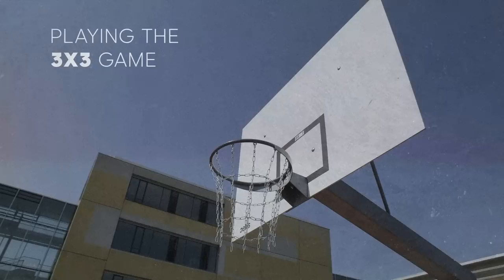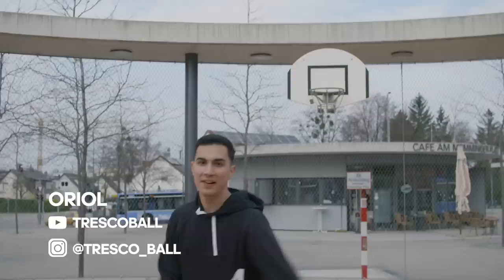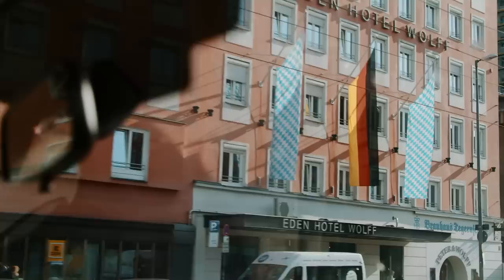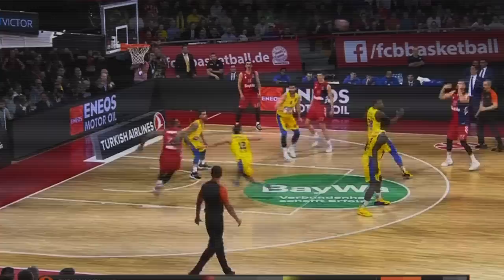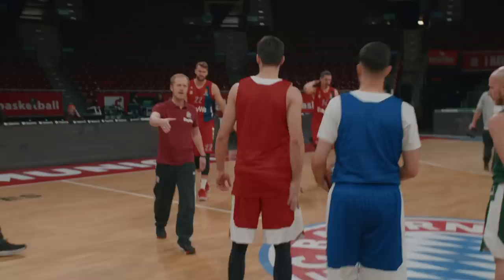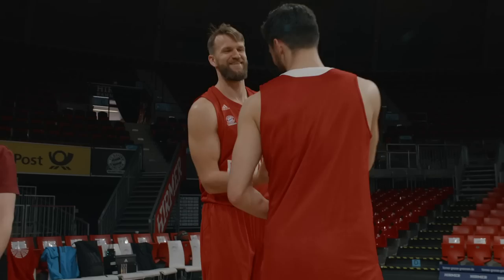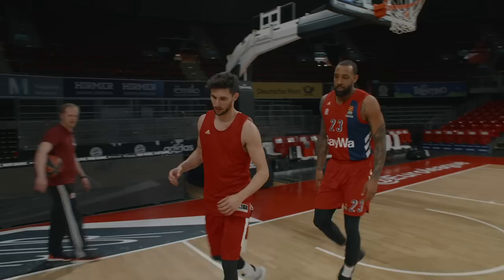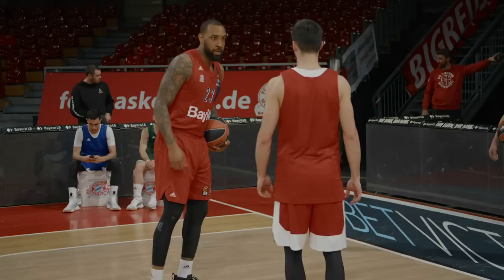Training with FC Bayern Munich I The Eurogame E2 I ft. Williams, Dedovic, Barthel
Euroleague Basketball created a 3x3 team of creative ballers to compete against a ranked 3x3 team at the Final Four: Hoopsidia from Paris, TrescoBall from Barcelona and Stelios from Athens. Their coach is Devin Williams from In The Lab. They trained with EuroLeague’s stars to hone their skills and travel through Europe to learn from different bball cultures. We follow them in their journey towards the Final Four where they will compete against a ranked 3on3 team. On their way to the Final Four, they stop in Athens, Munich, and Madrid. Have they got what it takes?.

Starring:
Devin Williams
Stelios
Derrick Williams
Danilo Barthel
Nihad Dedovic

Euroleague Basketball is a global leader in the sports and entertainment business, devoted to delivering superior clubs European leagues under a unique and innovative organizational model. Owned and managed by some of most successful and historical clubs in the world, EB manages the continent’s two premier men’s basketball competitions, the Turkish Airlines EuroLeague and 7DAYS EuroCup, as well the sport’s premier under-18 showcase, the EB Adidas Next Generation Tournament.

Euroleague Basketball competitions bring the elite of European basketball to all five continents and to the entire sports community through its OTT platform EuroLeague TV. EB also organizes a series of community and educational programs. Its ground-breaking corporate social responsibility program One Team features 40 clubs that have already made a difference on over 16,000 participants lives. Its Sports Business MBA trains future professionals in sports management.